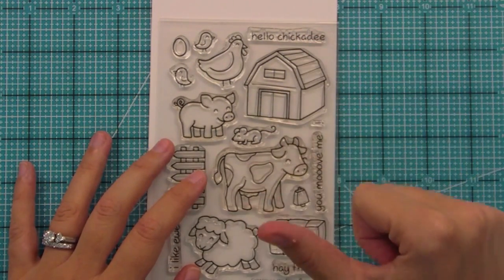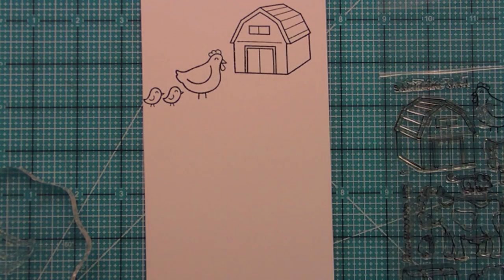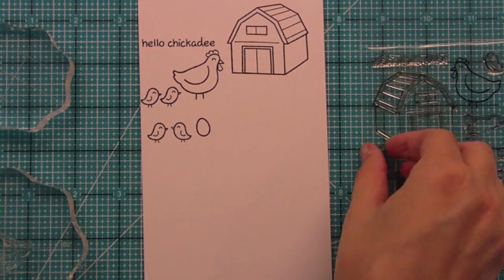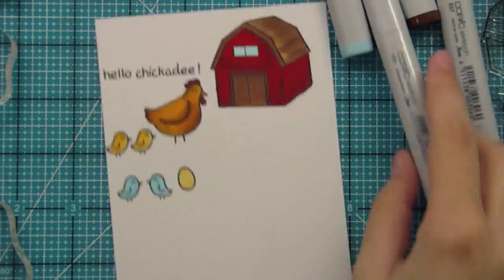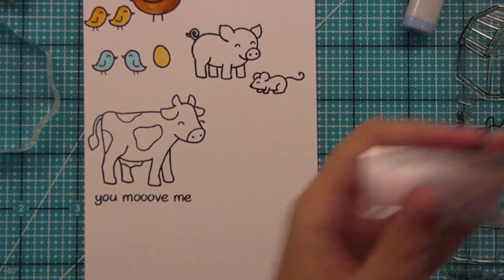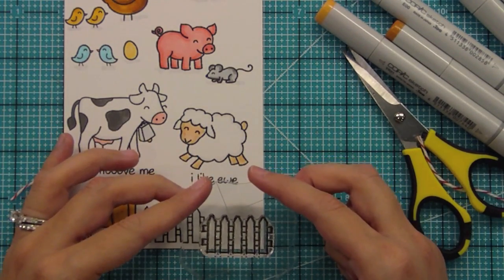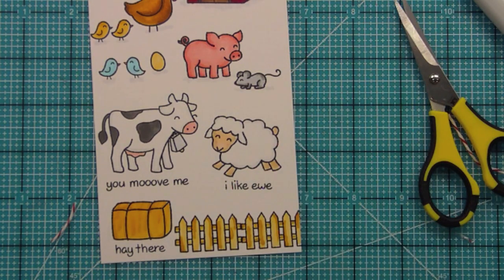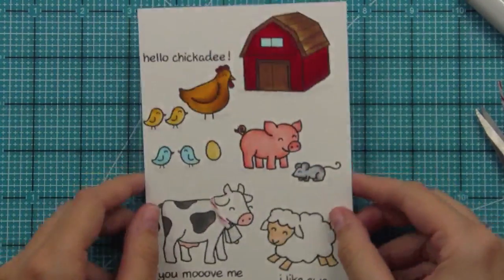Intro to Critters on the Farm { Lawn Fawn }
In this video we introduce our set "Critters on the Farm"